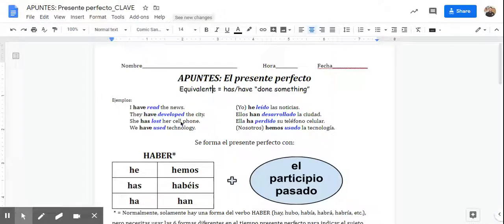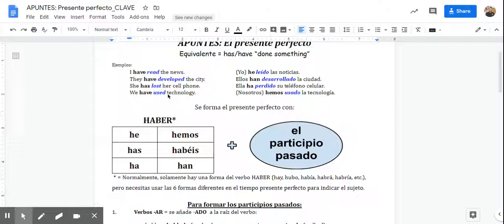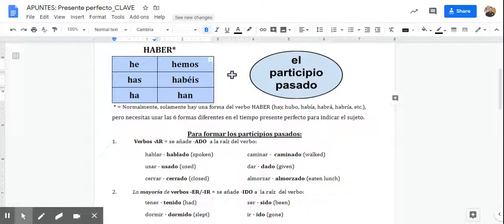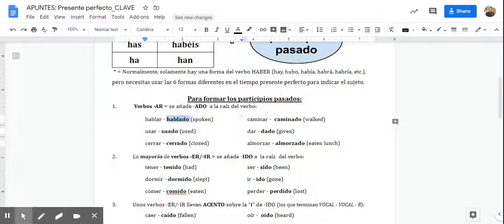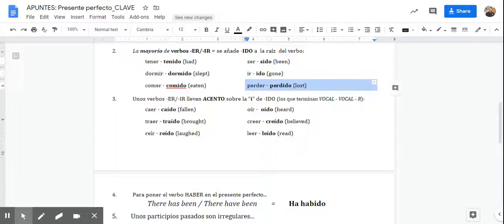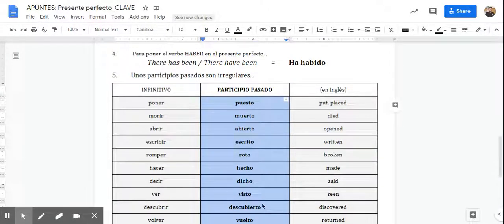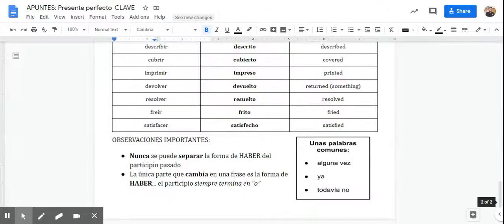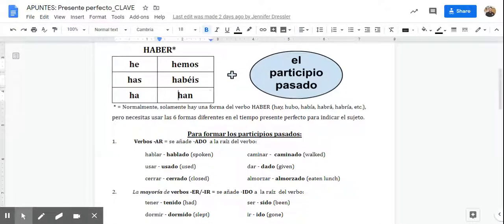Present Perfect Notes